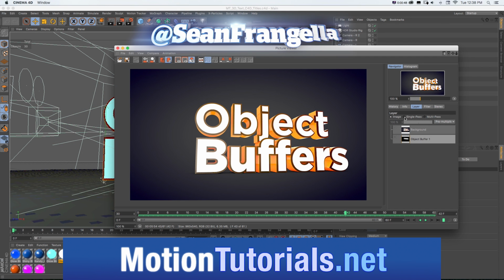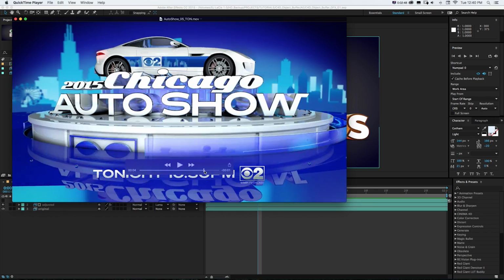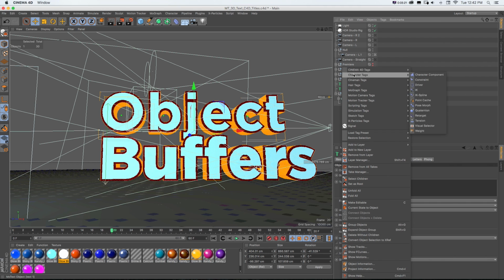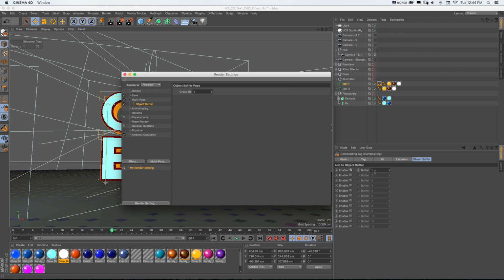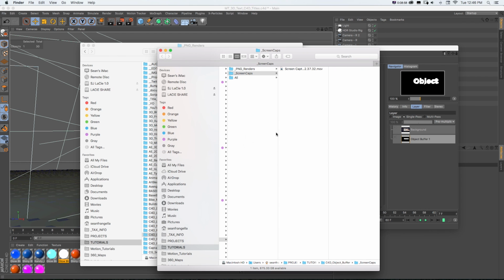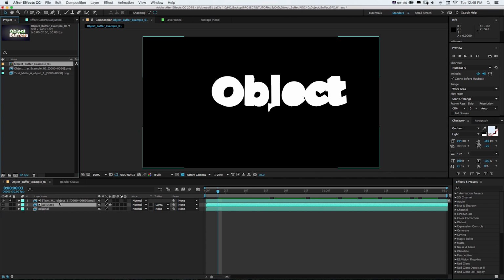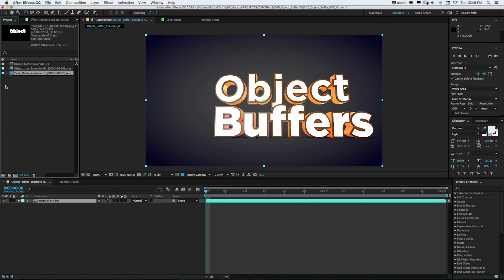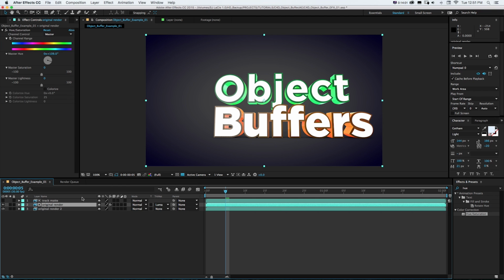Cinema 4D Object Buffers - create Masks & Track Mattes for Photoshop & After Effects - C4D Tutorial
It this Cinema 4D Object Buffer Tutorial, learn how to use Cinema 4D & Cinema 4D Lite Object Buffers to render masks and track mattes for Post-Produciton in Photoshop and After Effects. By using Object Buffers in Cinema 4D, you can easily create animating masks that can be used as masks and track mattes in After Effects, to save time on re-rendering, and isolate objects for post-production. You can then add color correction and post-effects in Photoshop or After Effects, without needing to manually rotoscope or mask out individual objects. Using Object Buffers in Cinema 4D can be a huge time saver for isolating 3D objects in post-production in After Effects, without needing to re-render an entire project.

for weekly tutorials on Cinema 4D, After Effects, Element 3D, Adobe Fuse and other cool motion graphics apps!

Be sure to check out ArtbeatsEXPRESS, where you can create a free account and get access to professional stock media:

Want more 3D assets for After Effects? Be sure to check out 360 Environment Maps Pro for Cinema 4D Lite:

With this 360° Environment Maps Pro, you get 35 unique environment photos to use in your Cinema 4D & Cinema 4D Lite Scenes.

Did you like this Adobe Illustrator Creative Cloud tutorial?

Want to learn more about Adobe Creative Cloud 2015? Learn about the top 5 Photoshop CC 2015 new features: